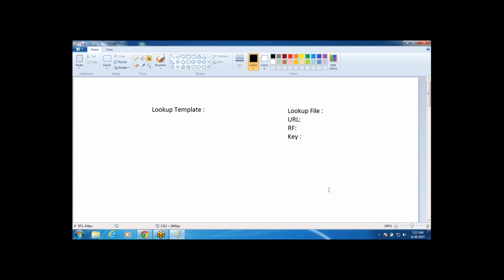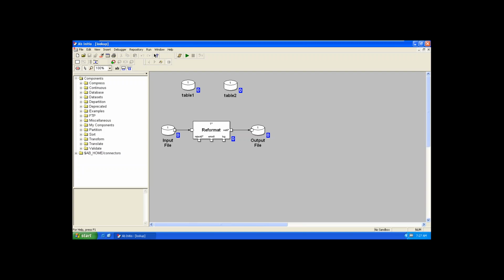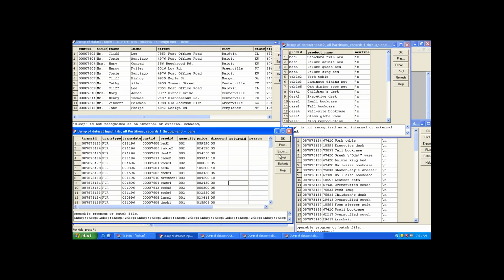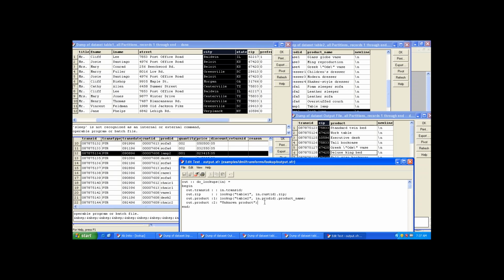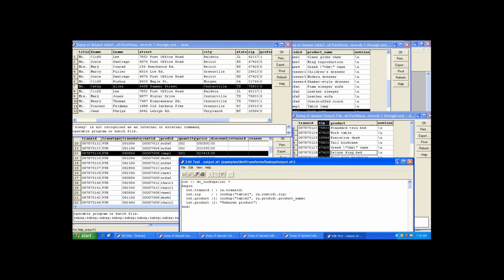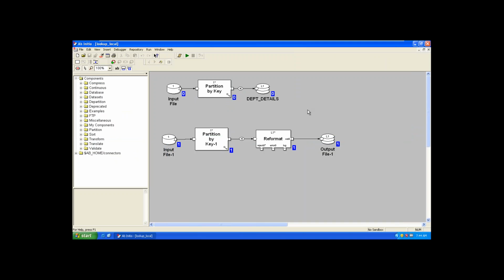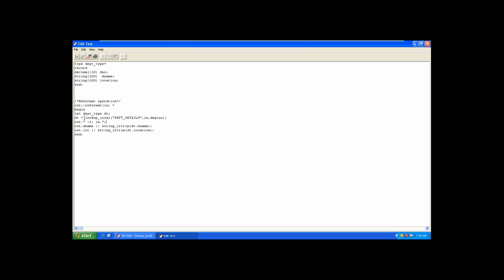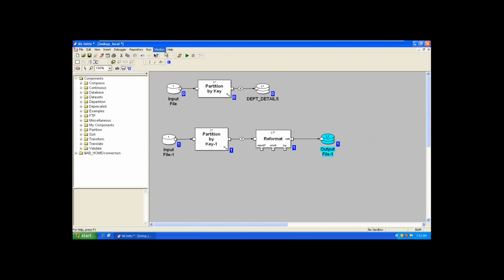Abinitio dataset components and Lookup and dynamic lookup component part 2